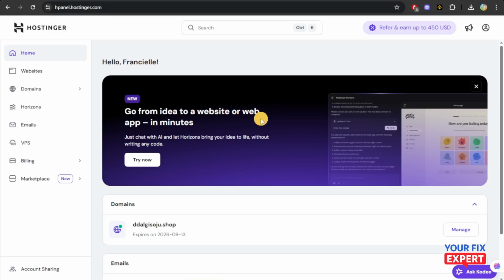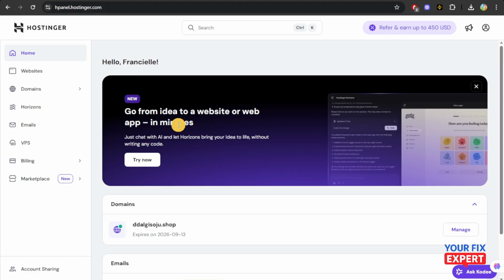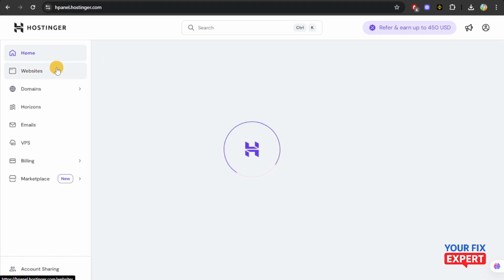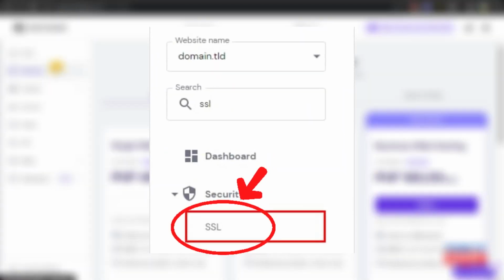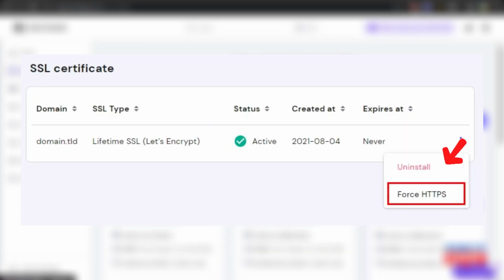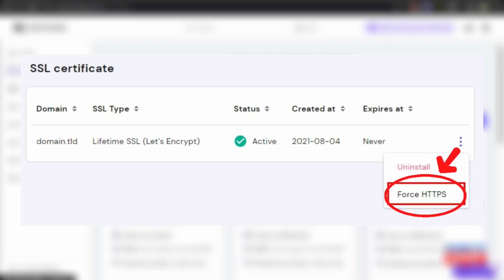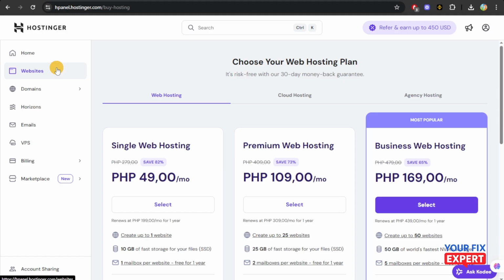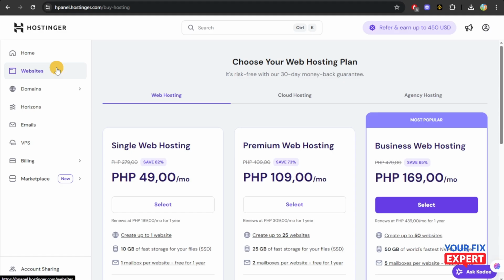How To Forward Http To Https With Free SSL In Host - New Method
How to Forward Http to Https with free SSL in Host. Want to learn how to forward HTTP to HTTPS with free SSL in Hostinger? In this video, I’ll walk you through how to redirect HTTP to HTTPS and install free SSL in Hostinger easily. You’ll also see how to change HTTP to HTTPS on Hostinger so your website stays secure and loads with the HTTPS padlock.

If you’ve been wondering how to redirect SSL HTTP to HTTPS or how to install free SSL in Hostinger, this step-by-step guide will help you do it in just a few minutes. Perfect for beginners who want a simple, secure setup.